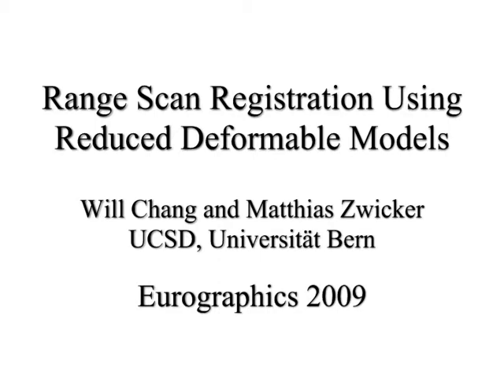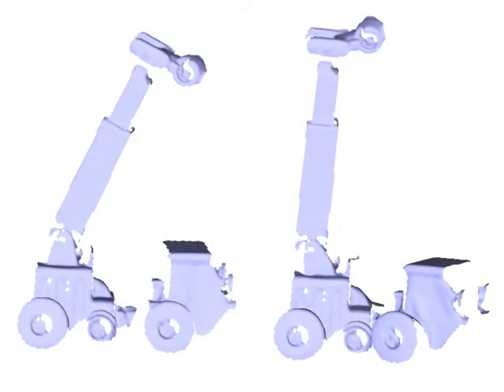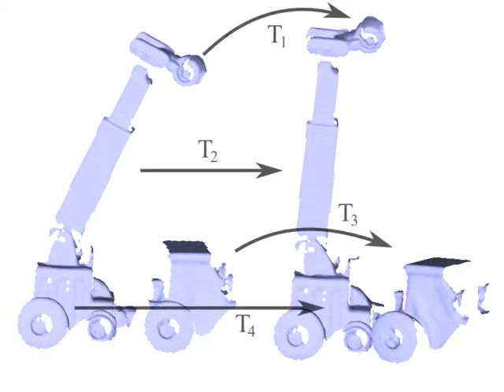Range Scan Registration for Reduced Deformable Models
This is the results video for the following paper:

"Chang, Will and Zwicker, Matthias. 2009. Range Scan Registration Using Reduced Deformable Models. Computer Graphics Forum (Proceedings of Eurographics 2009), Munich, Germany, March 30 - April 3, 2009."

We present an unsupervised method for registering range scans of deforming, articulated shapes. The key idea is to model the motion of the underlying object using a reduced deformable model. We use a linear skinning model for its simplicity and represent the weight functions on a regular grid localized to the surface geometry. This decouples the deformation model from the surface representation and allows us to deal with the severe occlusion and missing data that is inherent in range scan data. We formulate the registration problem using an objective function that enforces close alignment of the 3D data and includes an intuitive notion of joints. This leads to an optimization problem that we solve using an efficient EM-type algorithm. With our algorithm we obtain smooth deformations that accurately register pairs of range scans with significant motion and occlusion. The main advantages of our approach are that it does not require user specified markers, a template, nor manual segmentation of the surface geometry into rigid parts.